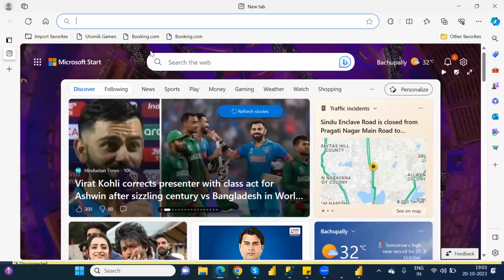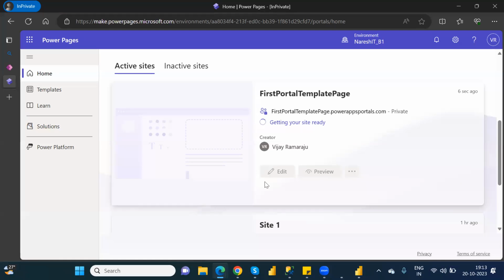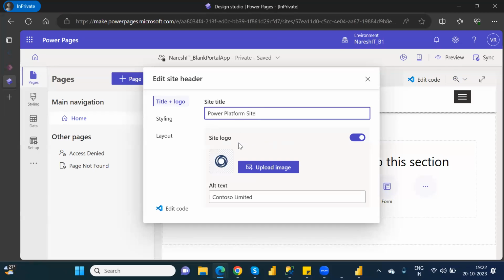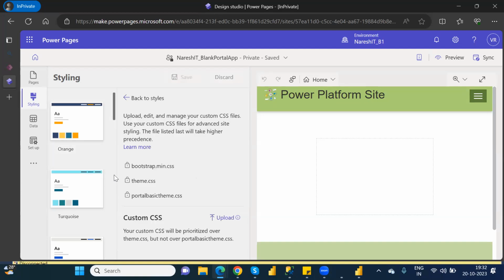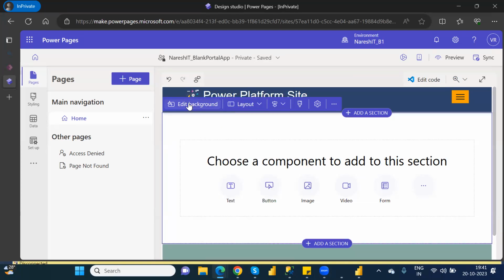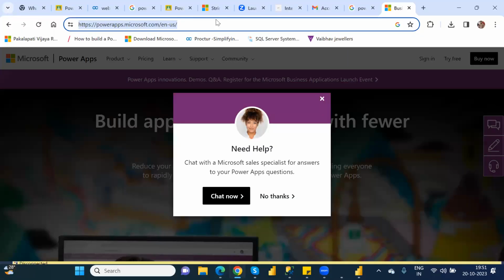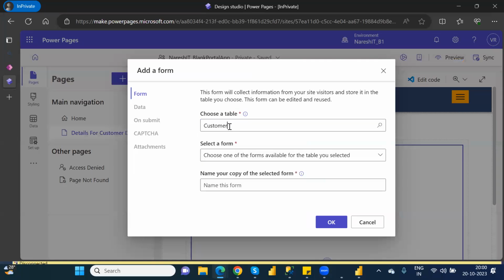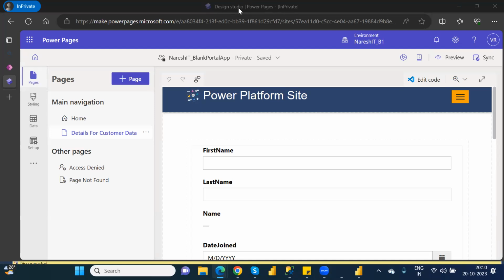Power Apps Session 51